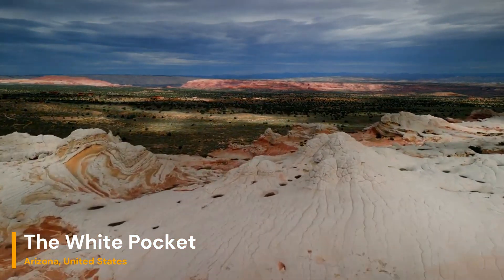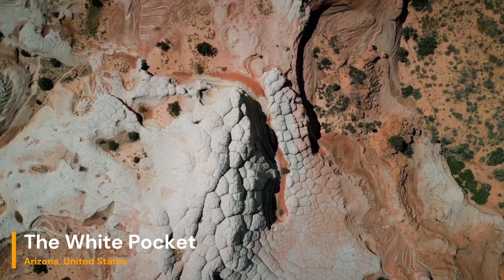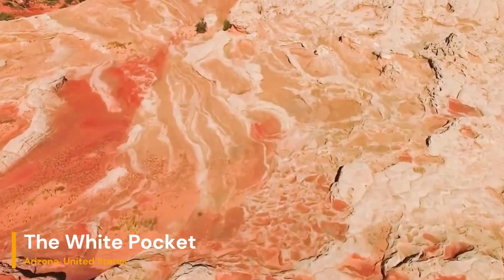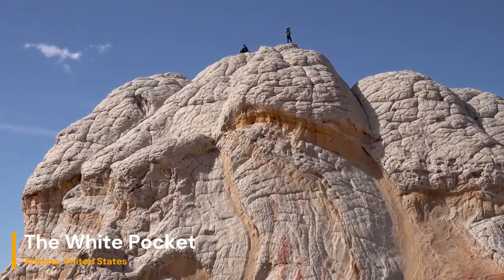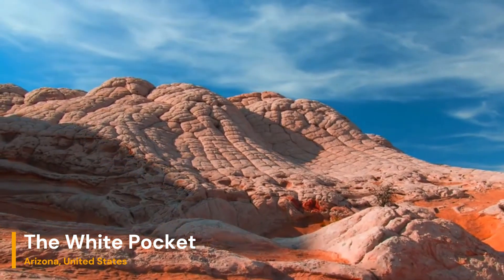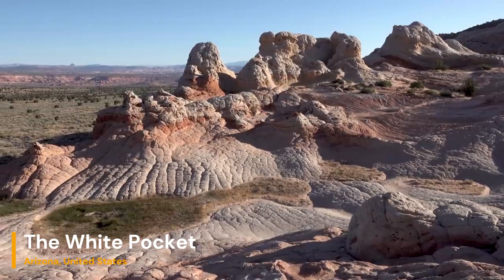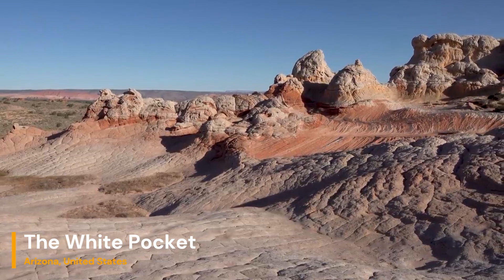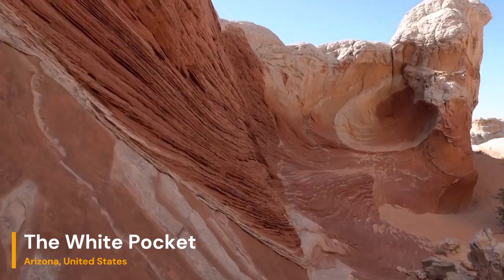White Pocket, USA : A Geological Marvel Documentary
In the heart of the American Southwest lies a geological wonder that defies imagination. Welcome to "White Pocket, USA: A Geological Marvel," a breathtaking documentary that takes you on a mesmerizing journey into the depths of one of Earth's most enigmatic landscapes.